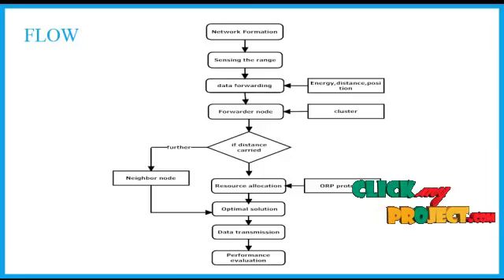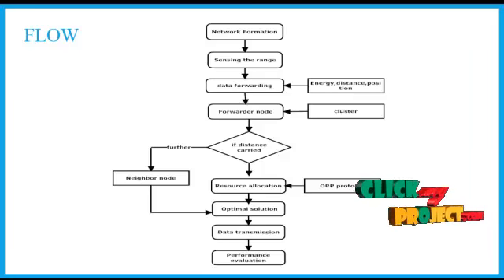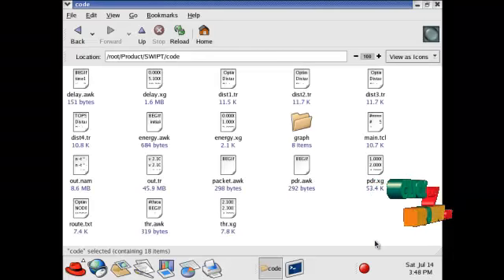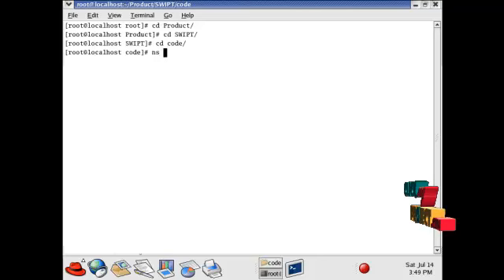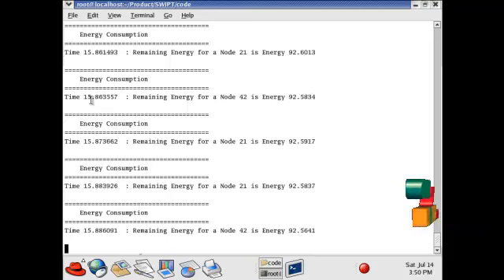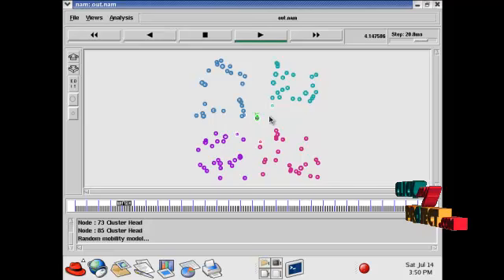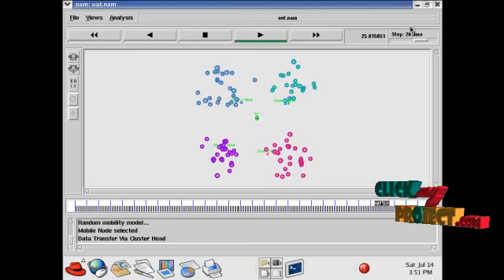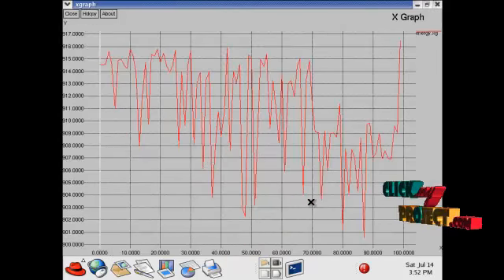Ns2 Projects - Energy Efficiency Maximization in Mobile Wireless Energy - ClickMyProject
The need for efficient optimization of network resources to cover the lifetime of large-scale and dense deployments of Mobile Wireless energy harvesting Sensor Networks opened the door for researchers to study and produce efficient clustering techniques. Clustering has proven an effective approach for organizing a large scale WSN into connected groups increasing the lifetime and the reliability of such networks. Distance of the nodes from the base station and inter-node distances can have a high influence on saving energy and extending the network lifetime. In our proposed, a new algorithm based on SWPT is proposed. The proposed algorithm uses energy efficiency mechanism to make a cluster nodes based on resource allocation. This feature will have a great effect in prolonging the network lifetime as it reduces the amount of energy wasted on replacing the node.

Including Packages
* Base Paper
* Complete Source Code
* Complete Documentation
* Complete Presentation Slides
* Flow Diagram
* Database File
* Screenshots
* Execution Procedure
* Readme File
* Addons
* Video Tutorials
* Supporting Softwares

Specialization
* 24/7 Support
* Ticketing System
* Voice Conference
* Video On Demand *
* Remote Connectivity *
* Code Customization **
* Document Customization **